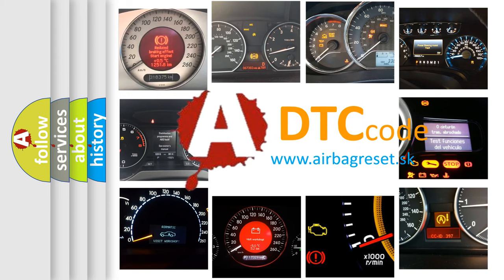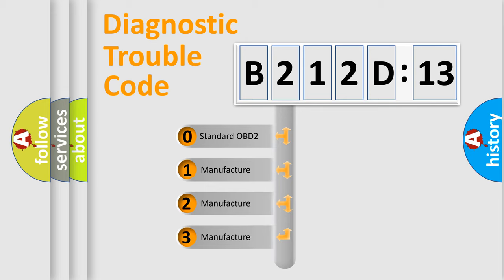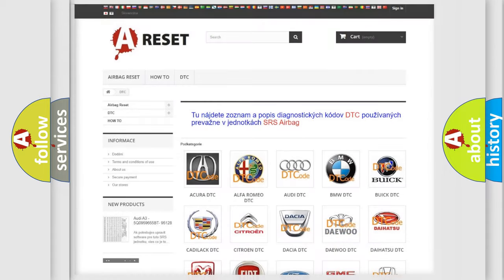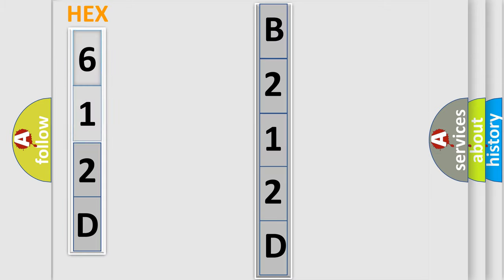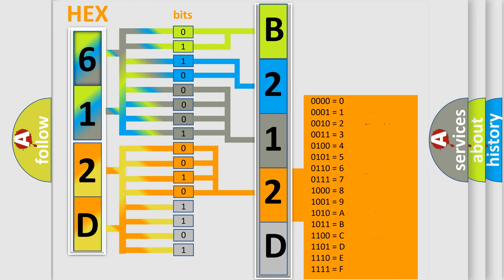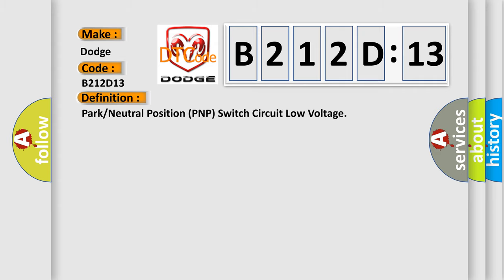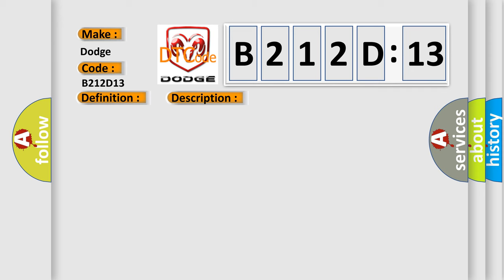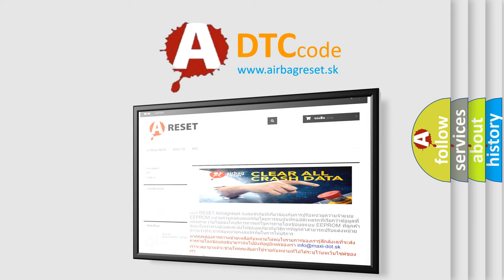DTC Dodge B212D-13 Short Explanation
Contents:
0:21 Basic DTC analysis according to OBD2 protocol standard.
1:48 Insight into programming
2:58 A diagnostically understandable description of the Diagnostic Trouble Code
3:05 Basic error definition

Make:
Dodge
Code:
B212D 13
Definition:
Park or Neutral Position (PNP) Switch Circuit Low Voltage
Description:
Ignition voltage is between 8-18 volts.No IMS DTCs P1825 or P1915. The engine speed is 1,000 RPM or greater.The engine torque is at least 75 N·m (55 lb ft).The throttle position is 8 percent or greater.Vehicle speed is 10 km or h (6 mph) or greater.
Cause:
The ECM detects the Park or Neutral switch signal equals 12 volts ,high,when the IMS reports a Park or Neutral range for 3 seconds.
Failure Type:
Circuit Open